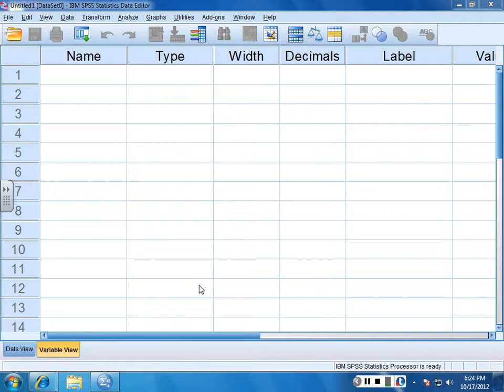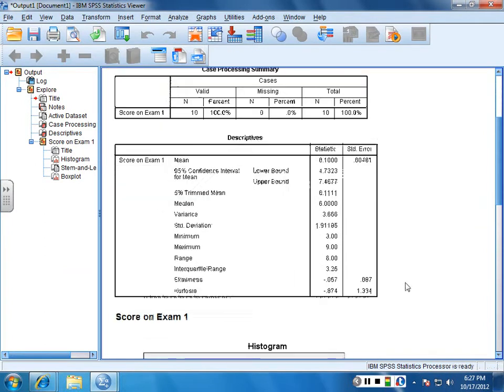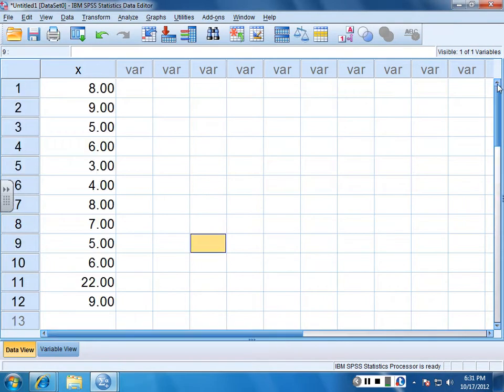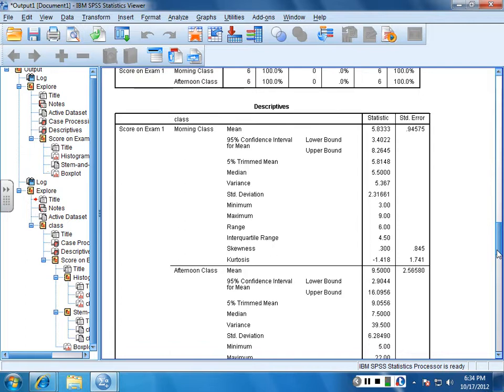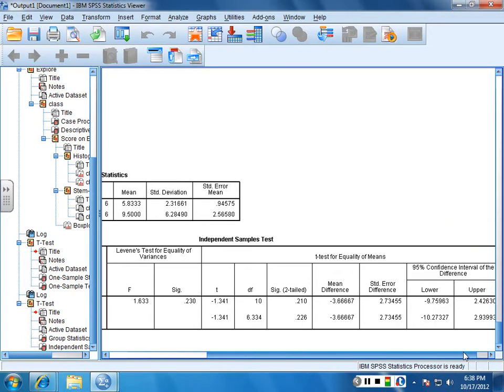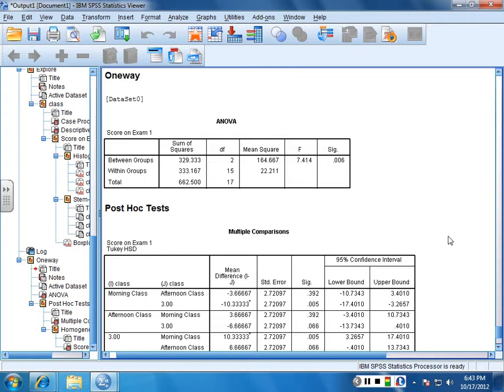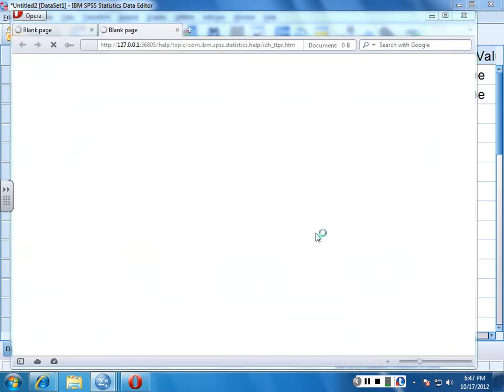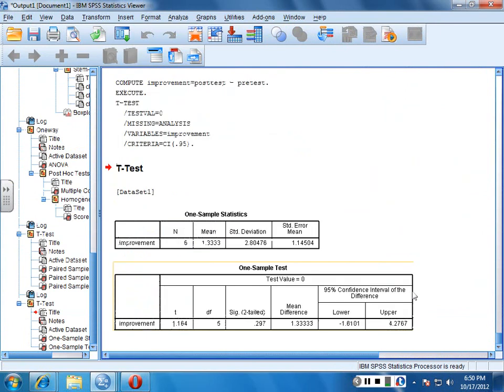Intro to SPSS